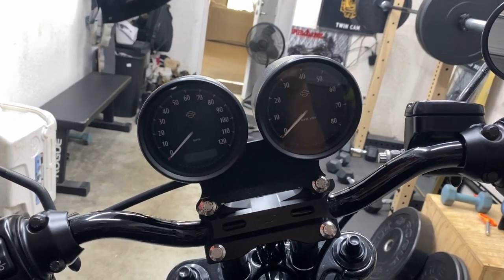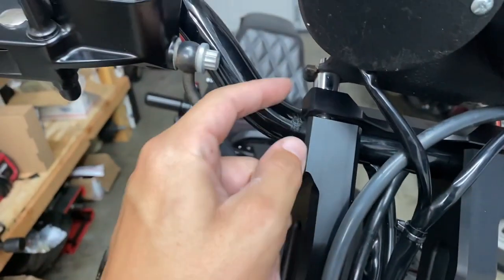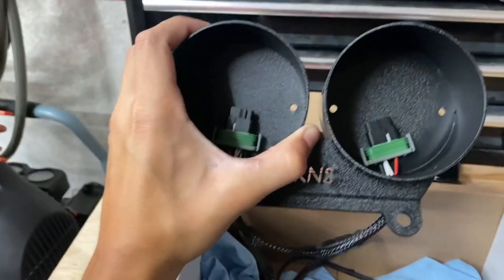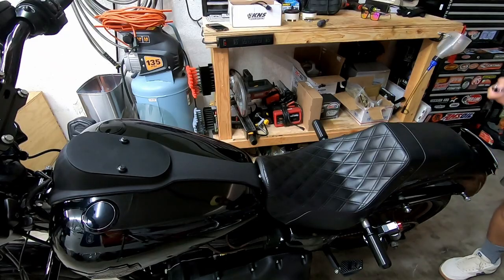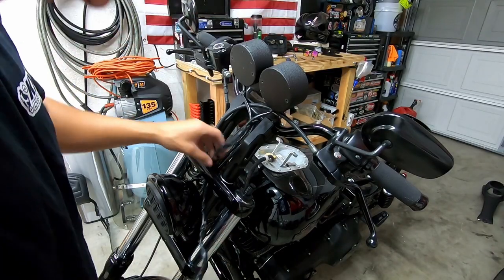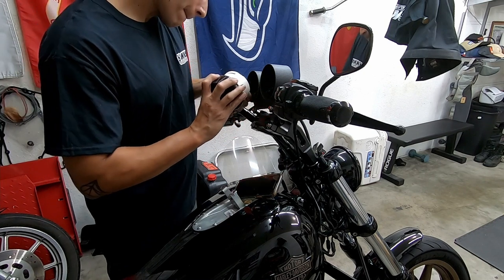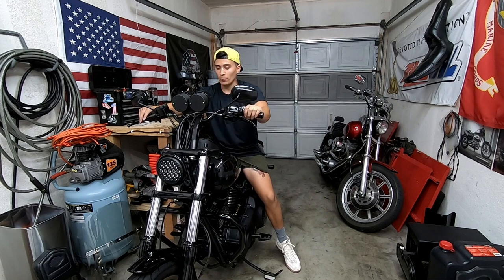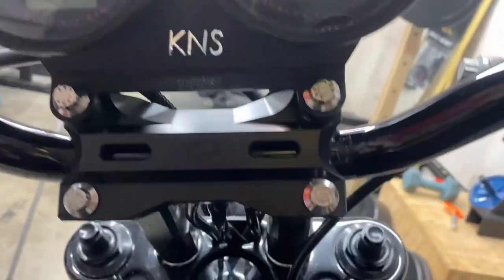KNS Customs Dual Gauge Pod Install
Today I installed the KNS Customs dual gauge pods.

Adrian Barajas
Amsoil Independent Dealer